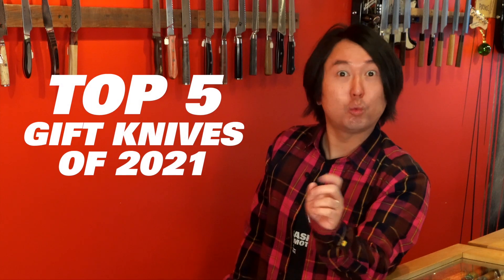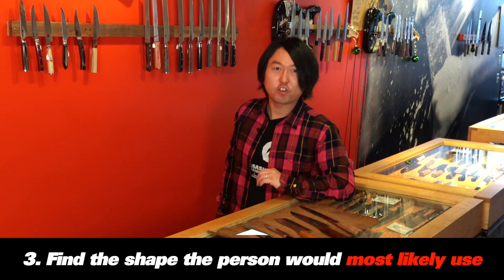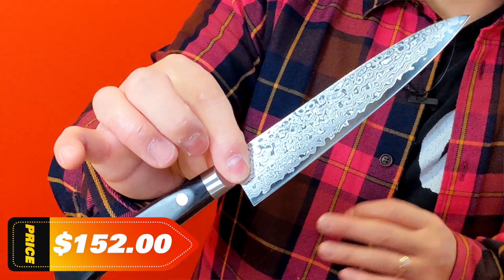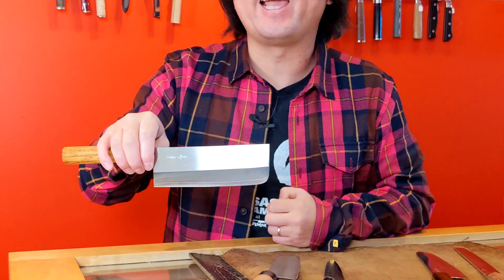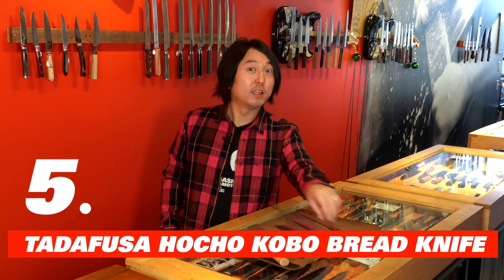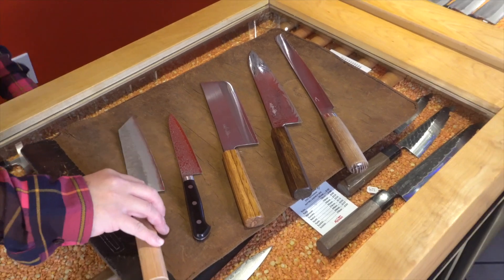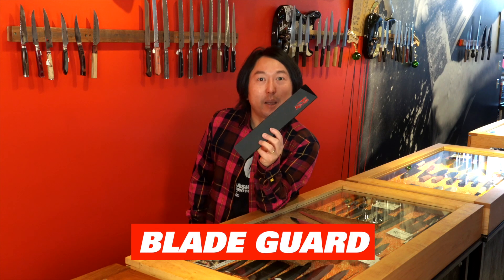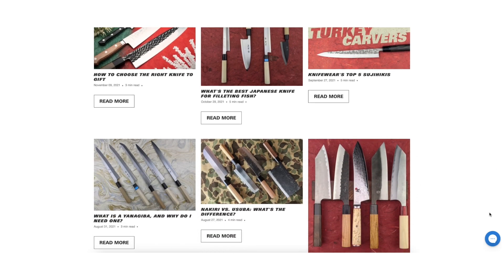Japanese Knife Gift Guide: Top 5 to Give for Christmas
Japanese Knife Gift Guide - Top 5 to Give for Christmas A high-quality kitchen knife is the best gift to give anyone who likes to cook. What are the best Japanese knives to give for gifts this Christmas? In this video, Naoto breaks down his top 5 Japanese knives to give everyone on your list. This is the ultimate gift guide for cooks and chefs!